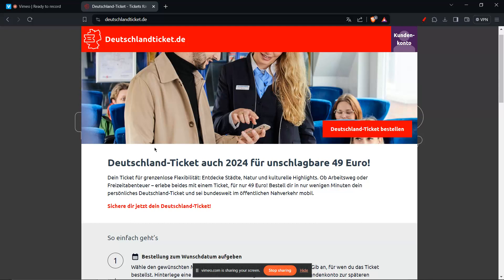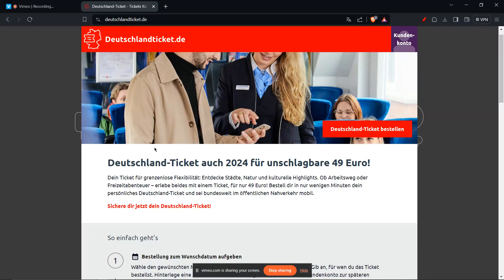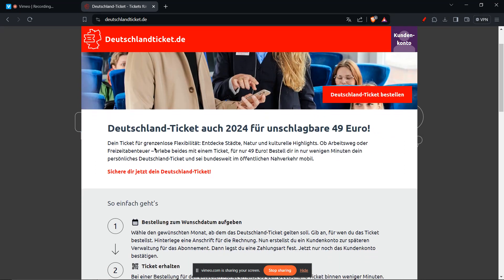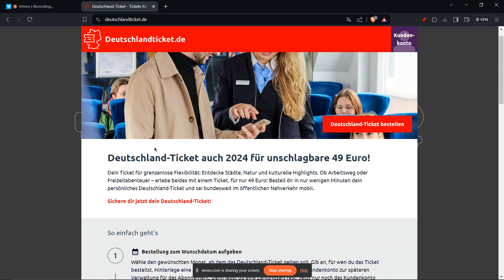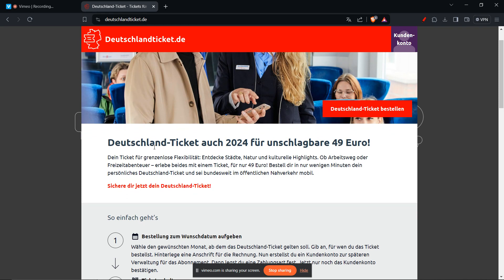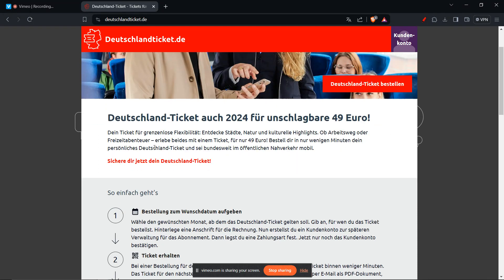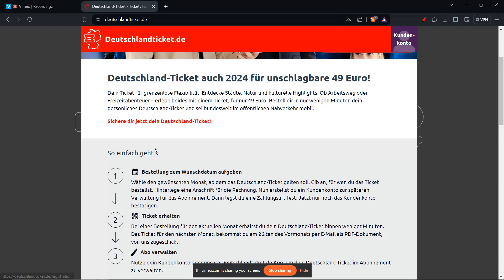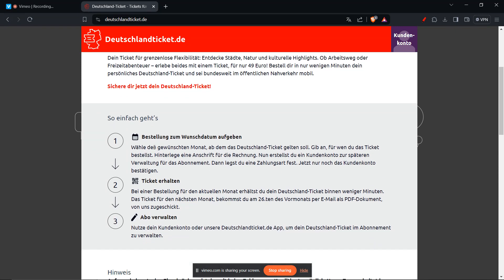How To Cancel Deutschland Ticket In DB Navigator App